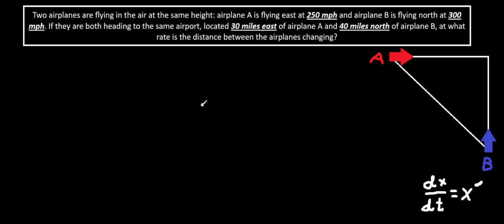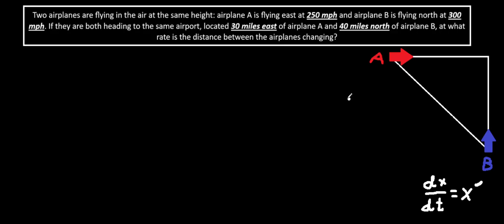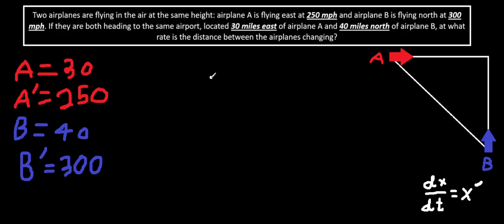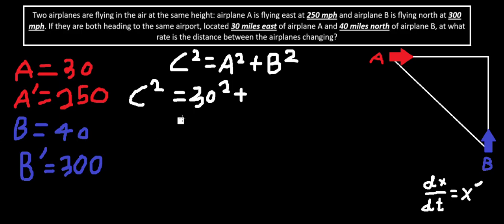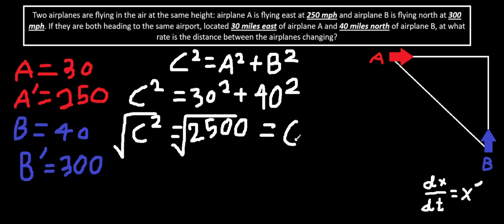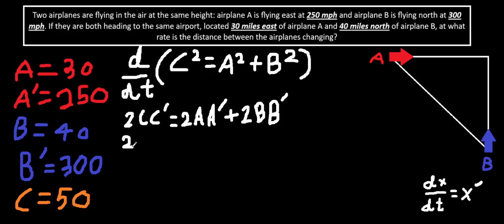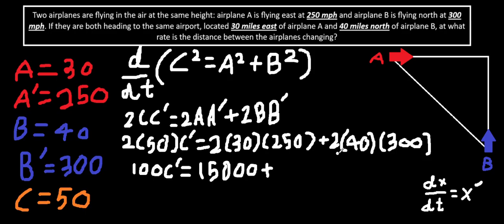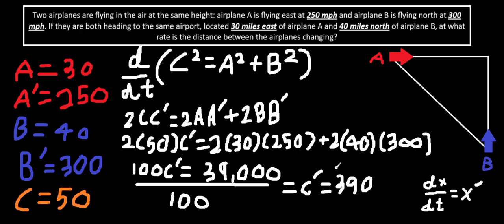Related Rates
This is a very bad video. Don't watch unless you're my pre-calculus professor